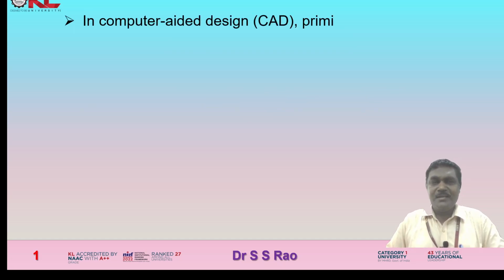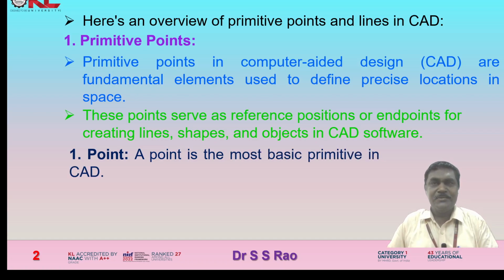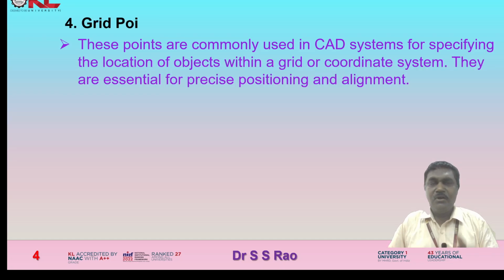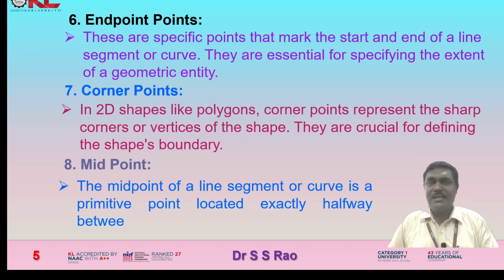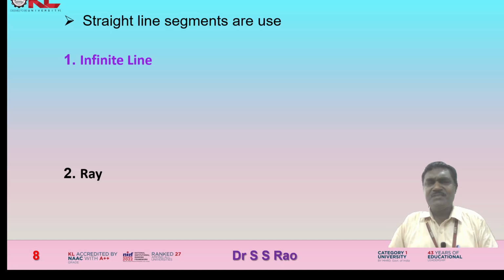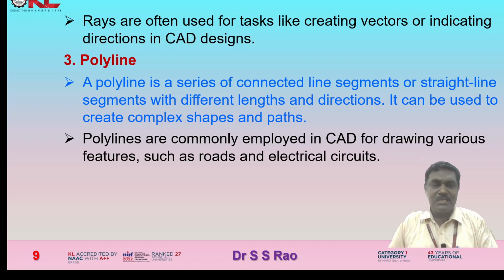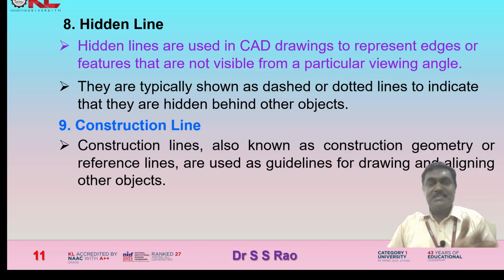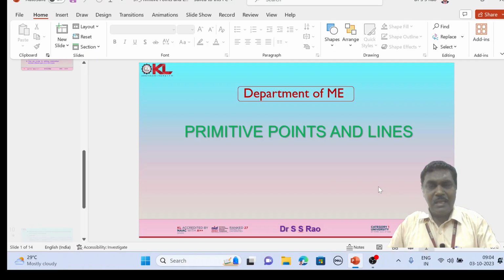Primitive Points and Lines